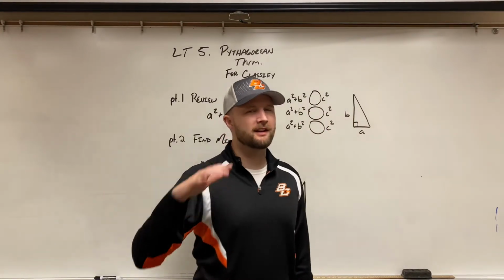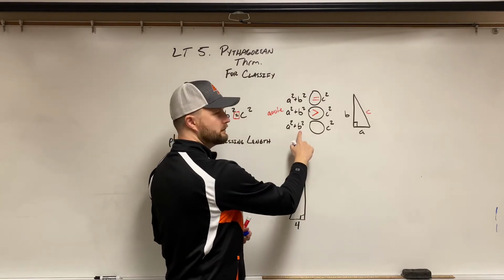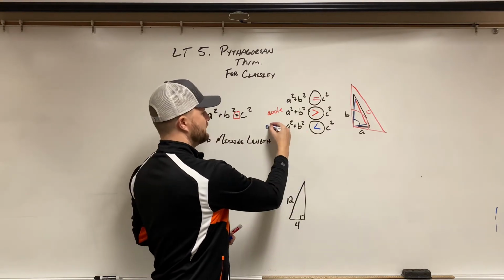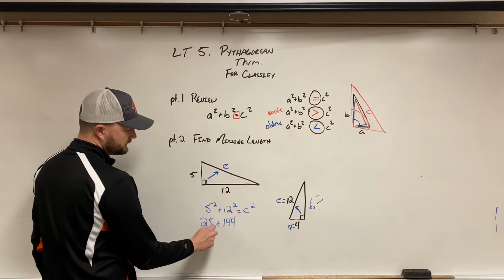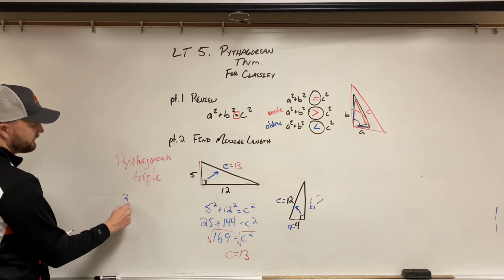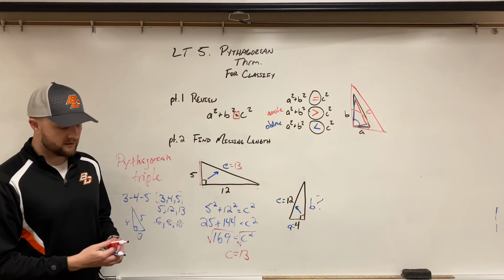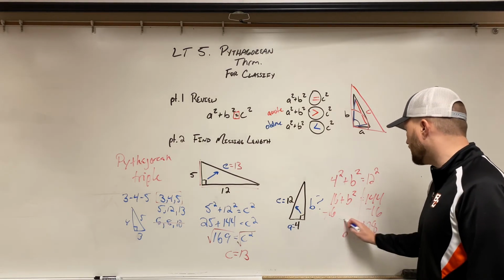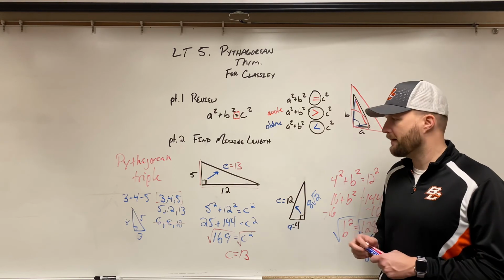Unit 4 LT 5 Pythagorean Thrm. Classify